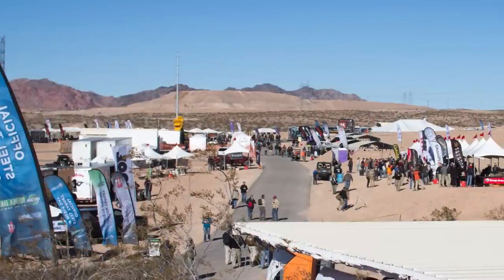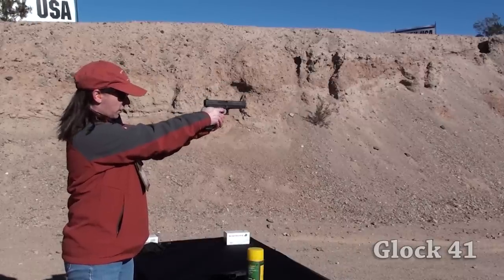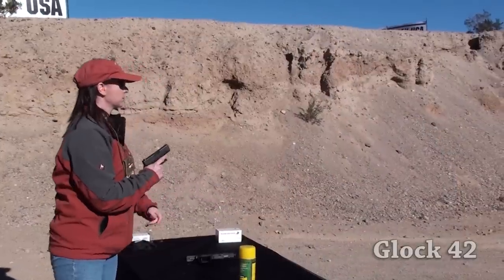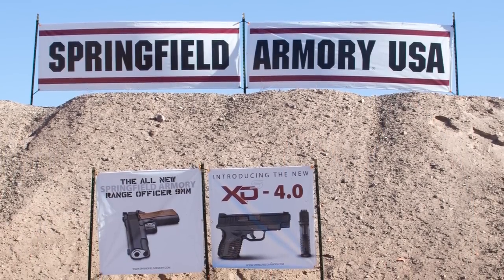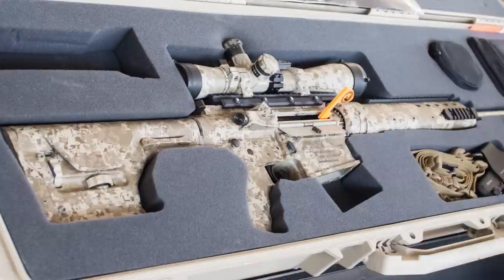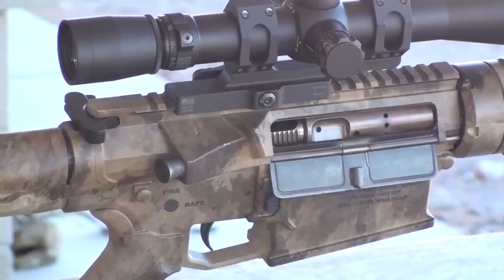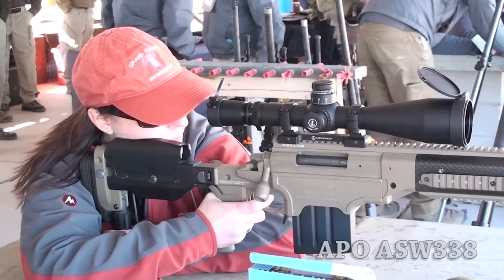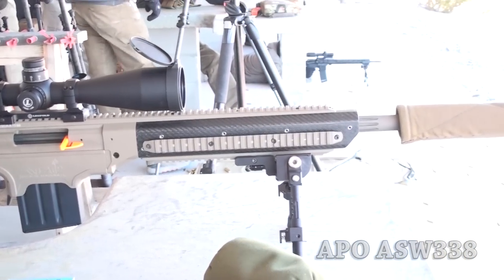SHOT Show 2014 Media Day